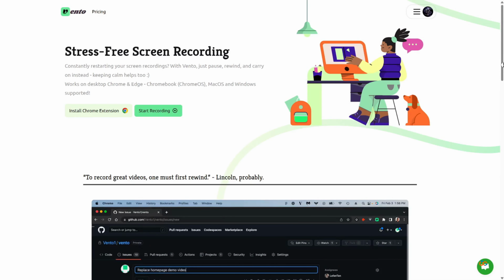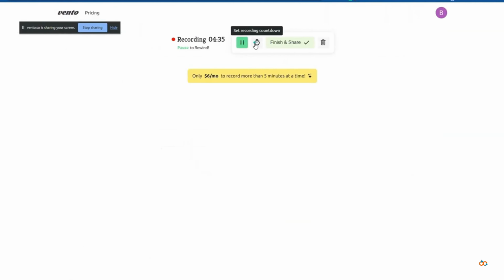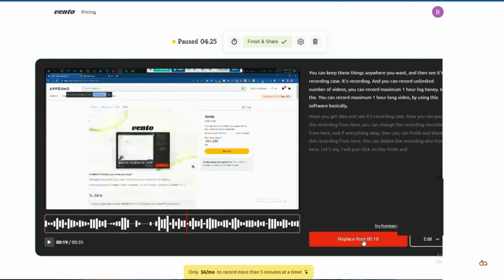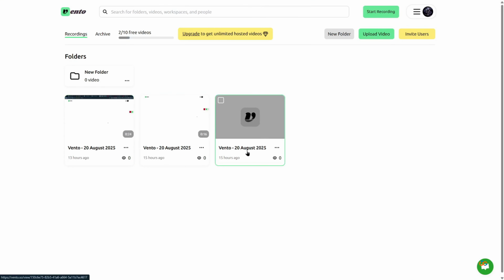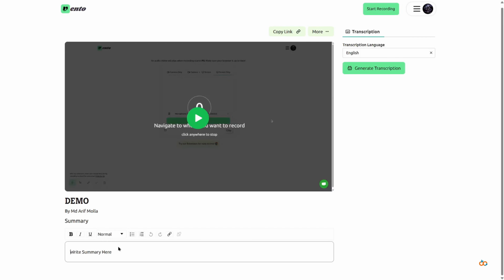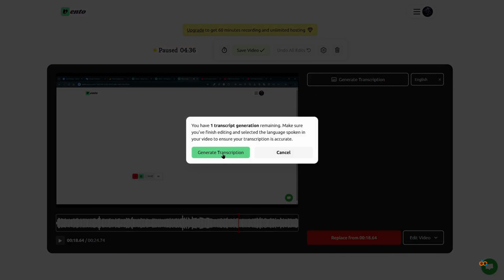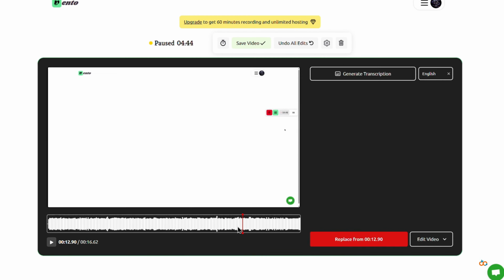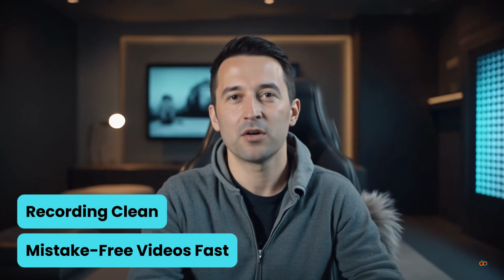Vento Lifetime Deal Review 2025 ⚡ Best Loom Alternative?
Ever restart a screen recording after messing up a single word? 😫

In this Vento Lifetime Deal Review 2025, I’ll show you how Vento helps you rewind, re-record, and fix mistakes instantly — no editing needed!

📌 What is Vento?

Vento is a lightweight screen recording tool built for creators, educators, and teams who want stress-free recordings. Unlike Loom or Screencastify, you don’t need to restart when you make a mistake — you can just rewind and re-record on the spot.

Signing up is simple — Vento runs directly in Chrome or Edge, so there’s nothing to install. You can start recording in seconds.

Here’s why Vento stands out:
➡️ Rewind & Re-record – fix mistakes instantly
➡️ Multiple Takes – retry until it’s perfect
➡️ Chapters & Annotations – make videos easy to navigate
➡️ Transcriptions – find spots fast with auto text capture
➡️ 1080p Recording – crisp screen, webcam, mic, and system audio
➡️ Instant Sharing – unlimited hosted videos, no uploads needed

I’ll walk you through a quick recording example so you can see how Vento rewinds and fixes mistakes in real time.

Compared to Loom or Screencastify ($10–$30/month), Vento is:

One-time payment ($49.99 lifetime)
Smoother for fixing mistakes mid-recording
Perfect for fast, no-editing workflows

💬 Question for You: Do you prefer simple tools like Vento or feature-packed apps like Loom? Drop your answer in the comments!

🔗 Extra Resources & Tools